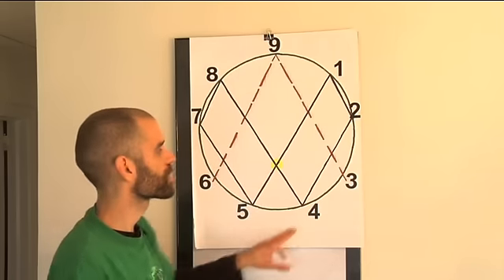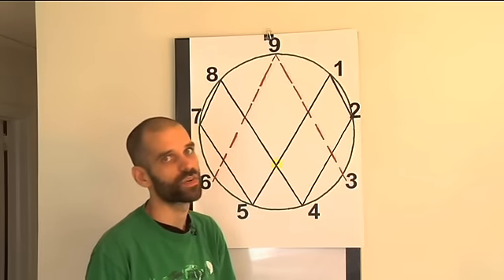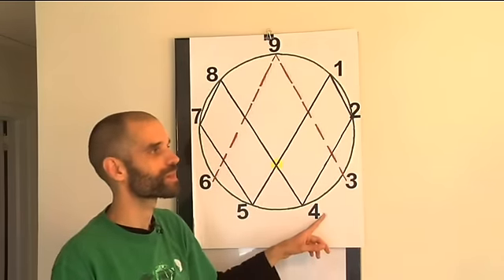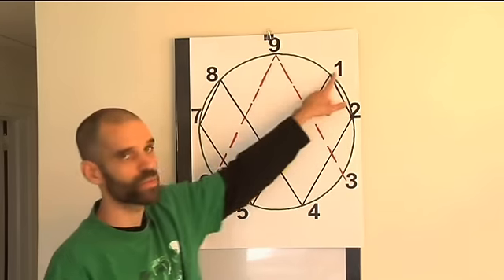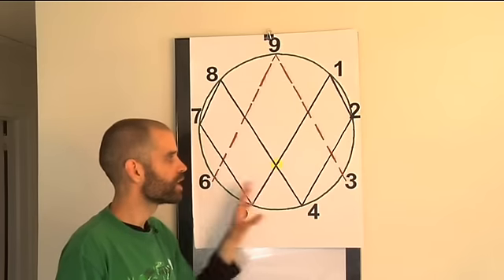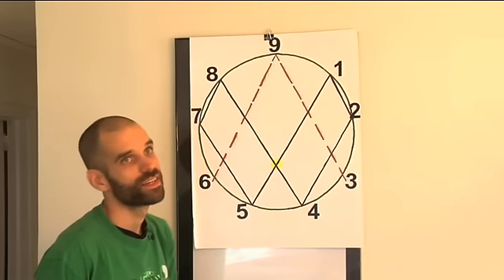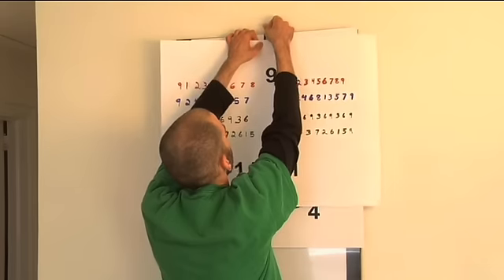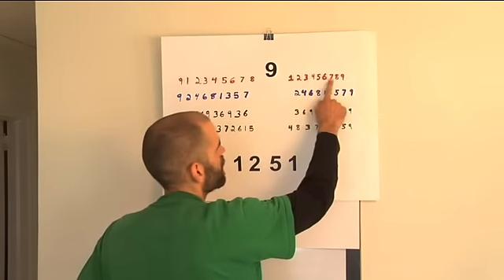Randy Powell - Intro to Vortex Math - Part 2